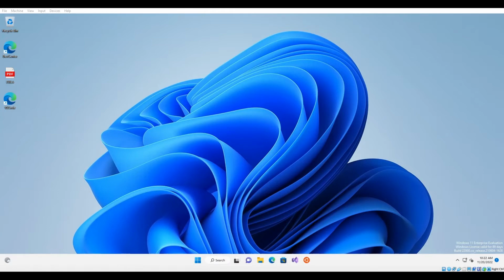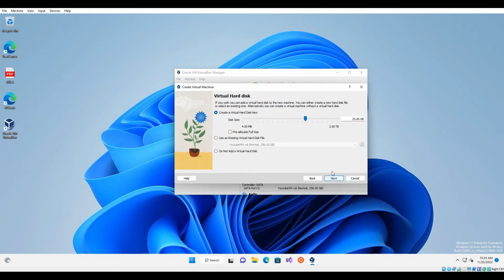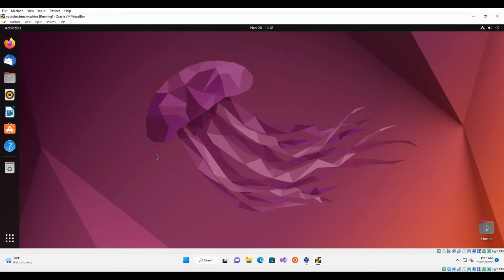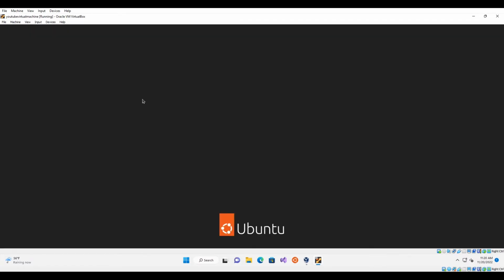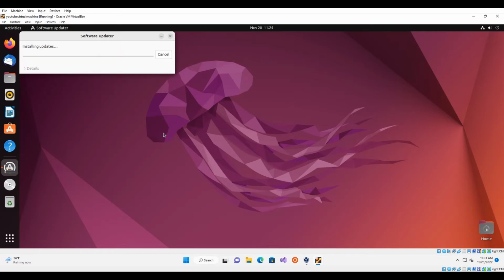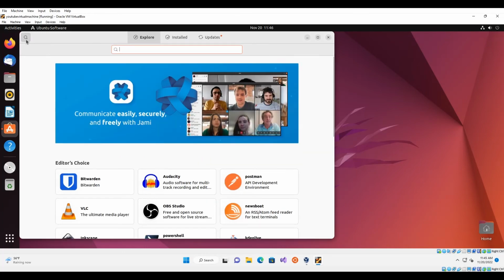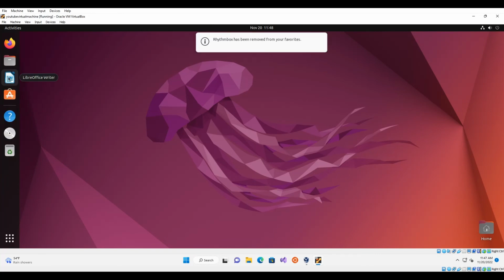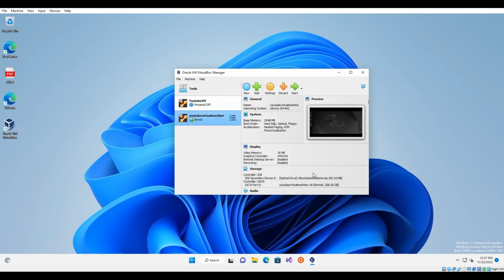Setting up Virtual Machine using VirtualBox and Ubuntu 22.04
In this video we will set up our virtual machine so that everyone following this video can work in the same environment as well as get hands on experience with industry standard tools commonly used by developers.